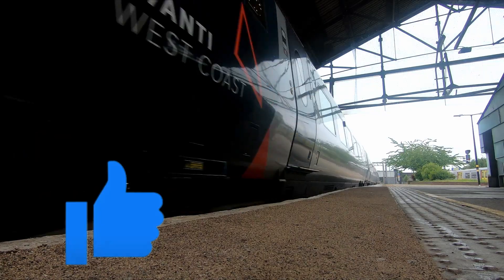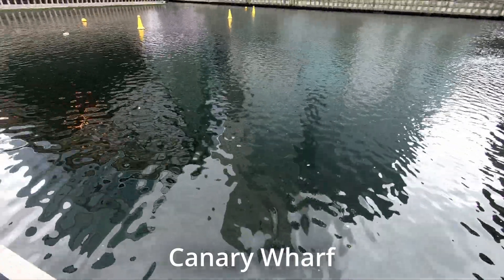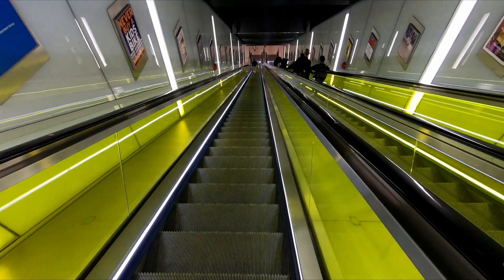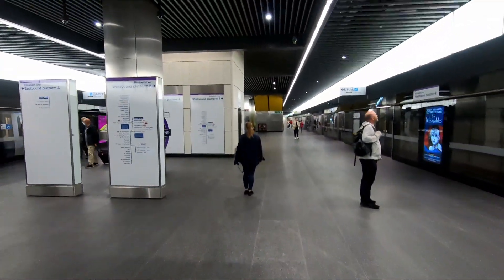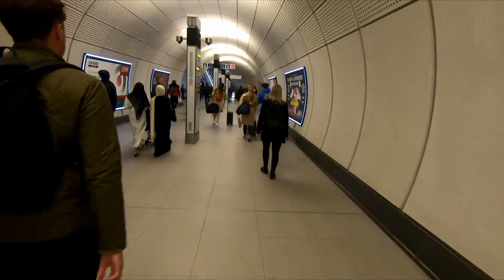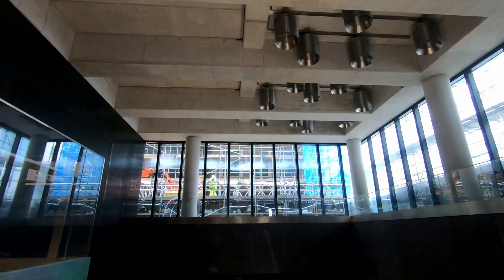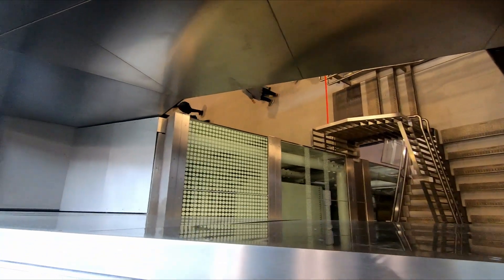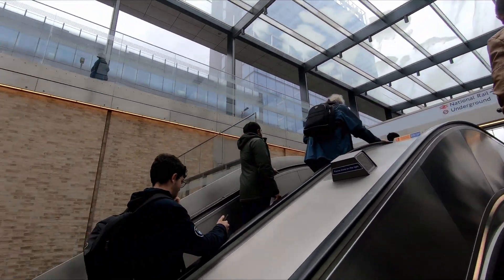Elizabeth Line's (Crossrail) most impressive stations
In this video we take a look at some of the impressive new underground stations on the recently opened Elizabeth Line (Crossrail)

Engineering Focus Youtube
Engineering, transport and construction - news, features and photography: